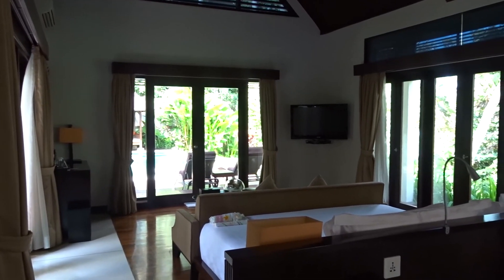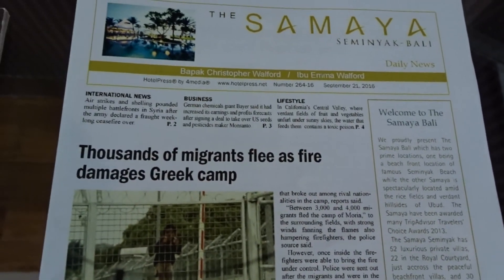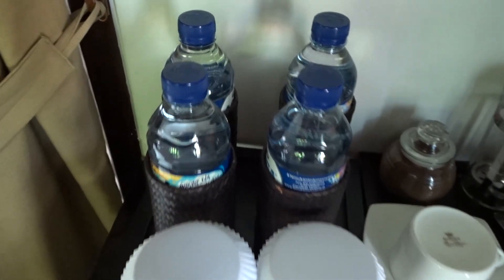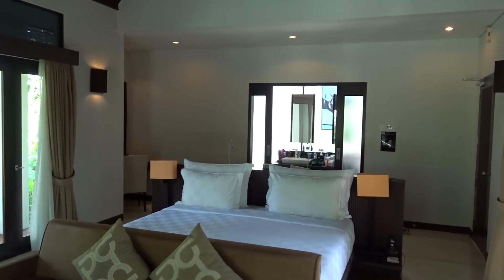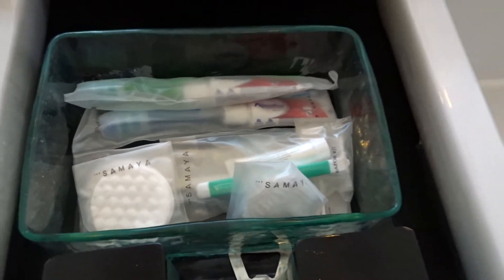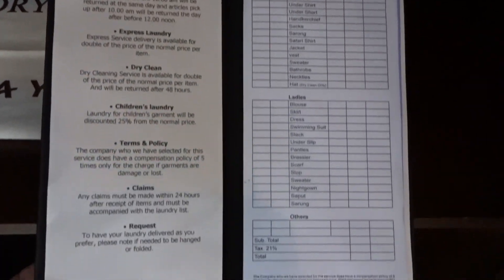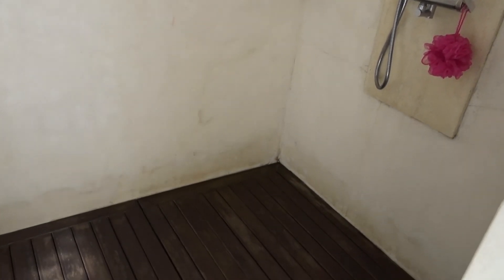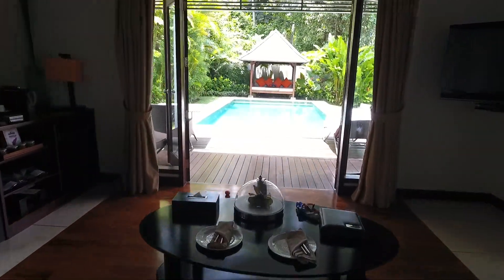The Samaya Ubud Bali - Pool Villa Room Tour | EmmaVlogs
Hi Everyone!

In this video I will be showing you around our private villa with private pool at The Samaya in Ubud Bali.  This has to be 'THE' best accommodation/hotel that we have EVER stayed in! And we have been fortunate to have stayed in some of the top hotels around the world so the must show how amazing The Samaya Ubud is!

I was so excited when we first walked into our villa as it truly is stunning just like on the pictures so I am so pleased to be able to show you around our room in this video!

I recommend this hotel to anyone who is looking for luxury accommodation in Ubud, you won't be disappointed!

Emma x